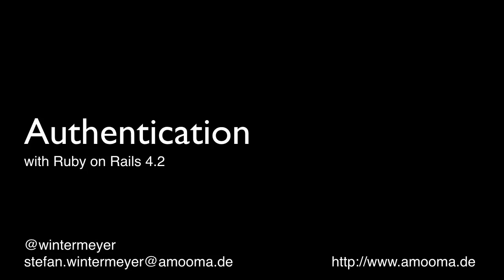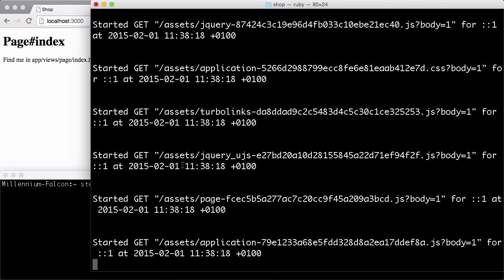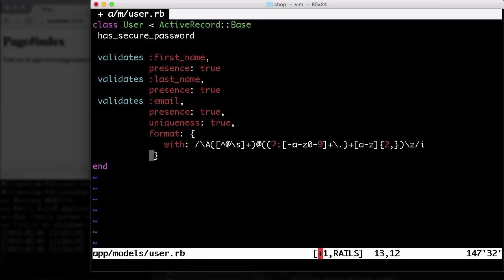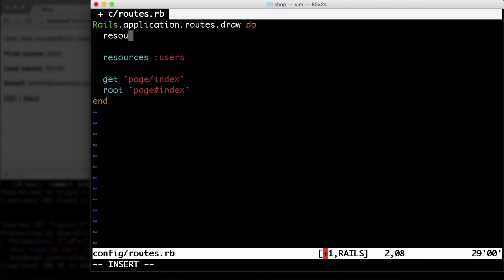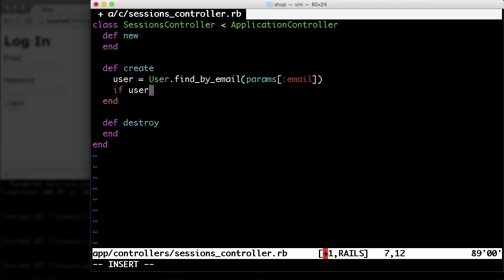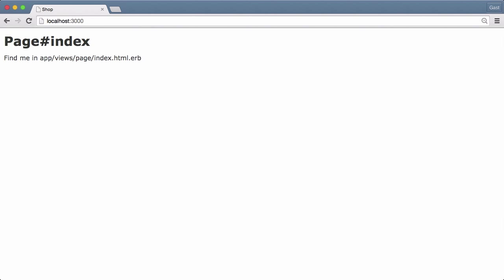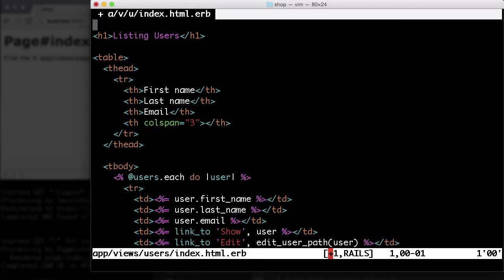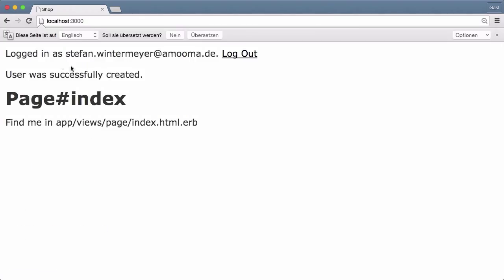Authentication with Ruby on Rails 4.2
Create an authentication for a vanilla Ruby on Rails 4.2 application. Find the source code and a transcript for this screencast